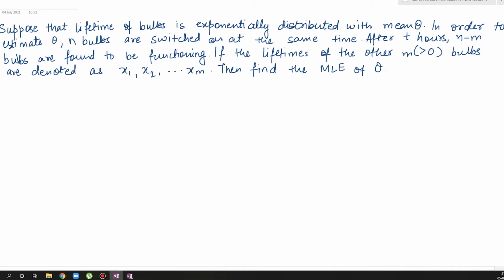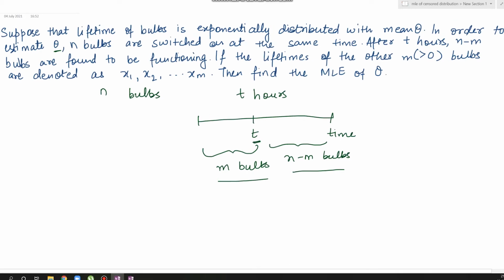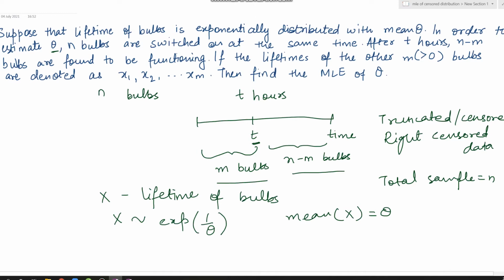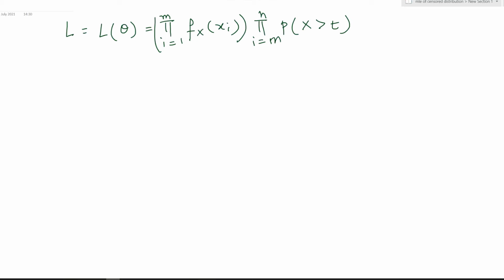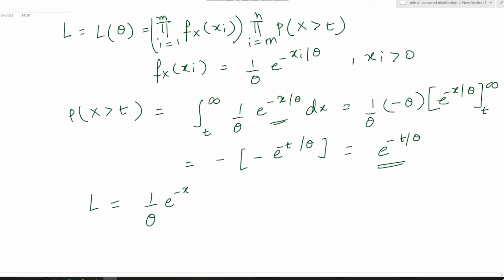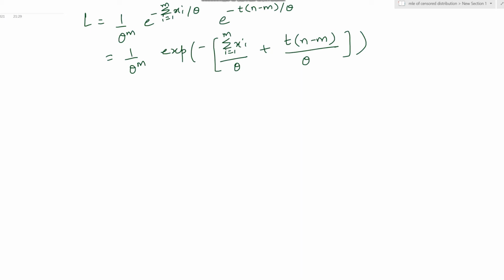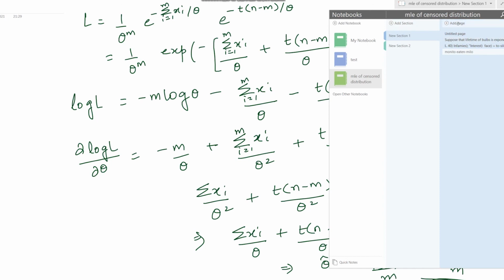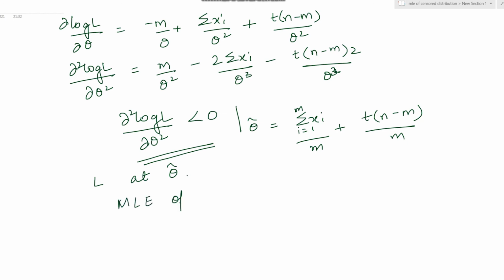Calculating Maximum Likelihood Estimation (MLE) for Censored/ Truncated Data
In this video, we will understand how to calculate the MLE of a distribution for censored/ truncated data. In this case only partial information is known about the random sample.

If you want to know more about the Method of Maximum Likelihood Estimation (MLE), do check out the following video:

If you want to know more about how to calculate Maximum Likelihood Estimation (MLE) of uniform distribution, do check out the following video: